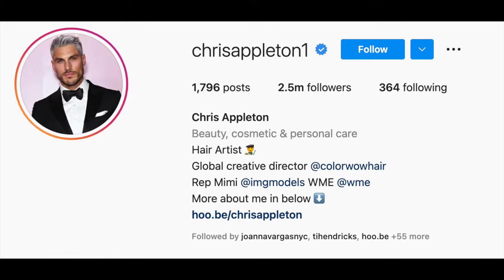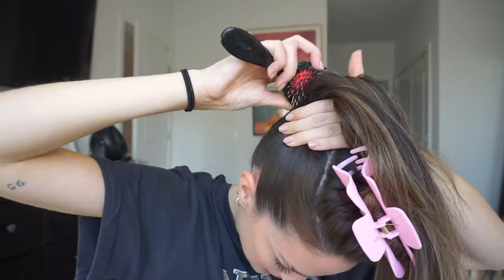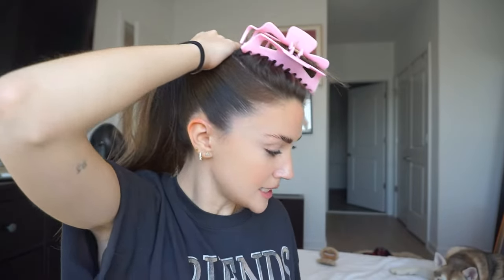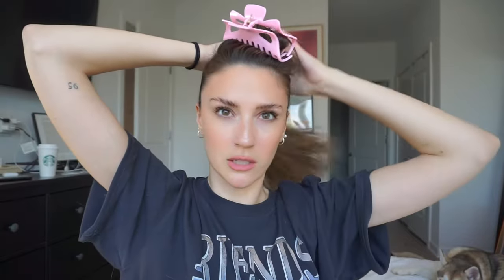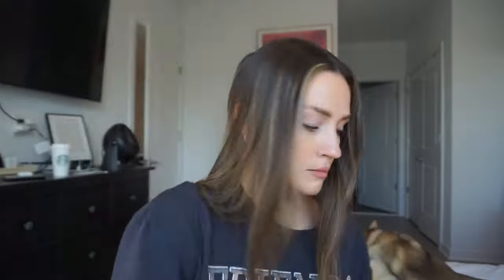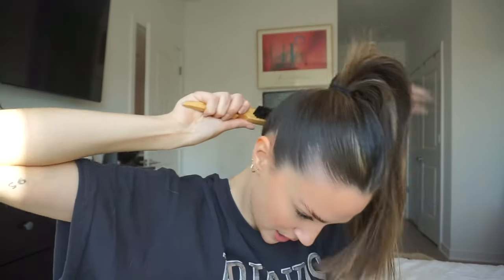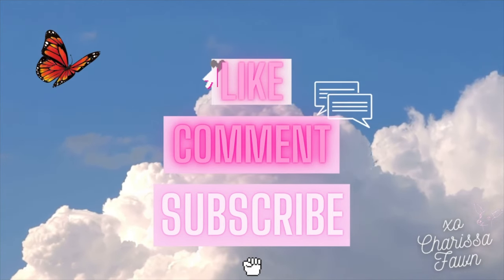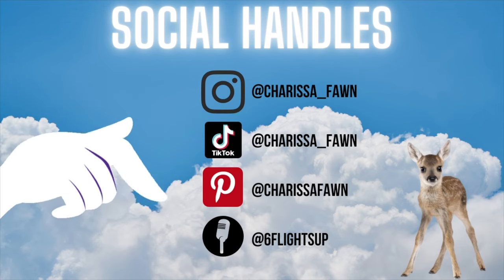SLEEK MIDDLE PART SNATCHED PONYTAIL TUTORIAL | INSPIRED BY CHRIS APPLETON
Have you been staring at all the amazing snatched up dos for the last year or so spread across magazines and social media? From Kendall Jenners perfect middle part bun to Bella Hadid's middle part ponytail. So many recreations all over the internet and I've made two or three of my own as well.  This one is a little different. I used advice I found from Chris Appleton himself to restructure how I snatch my hair for any sleek updo. Keep watching to find out how!

Amazon Brushes

EDGE BRUSH

BOAR BRISTLE

SMOOTHING BRUSH

PODCAST: '6 Flights UP' on APPLE podcasts and SPOTIFY
CharissaFawn.com

*OTHER artists include Ken James, Jesse the 7th, and Tony 2 step*